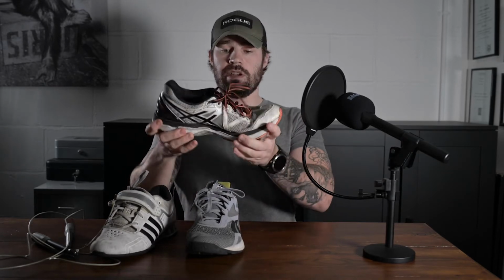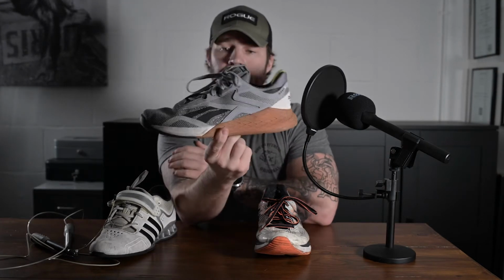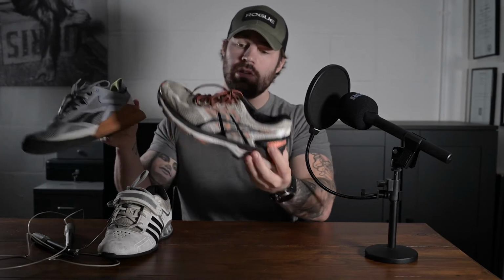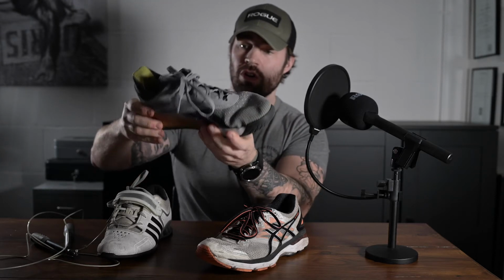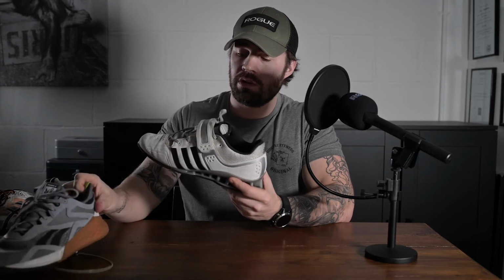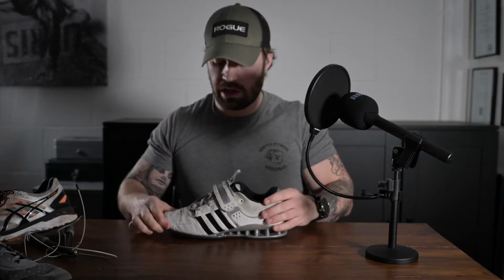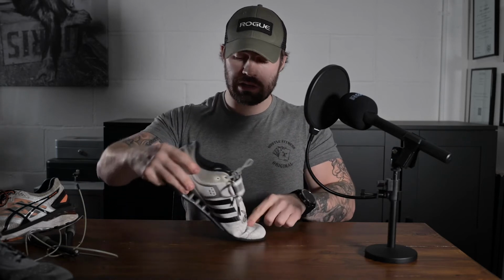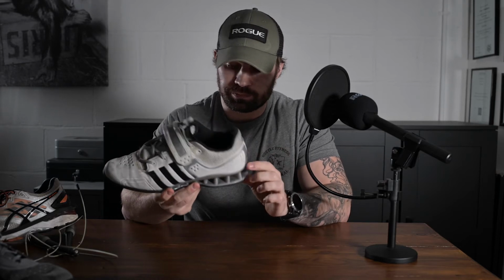Couch To CrossFit : Equipment